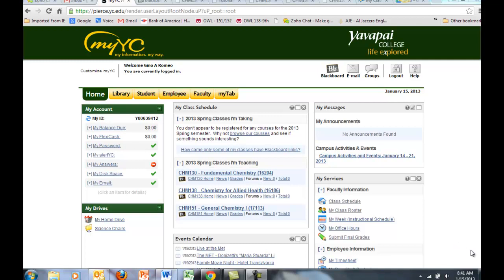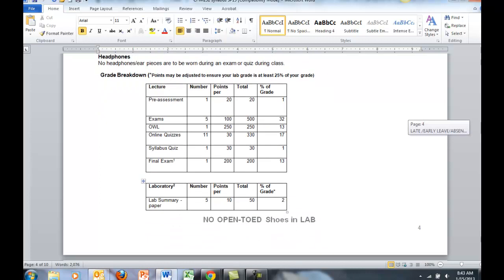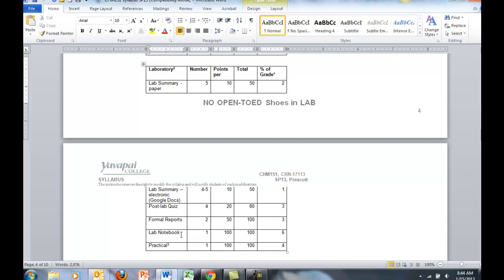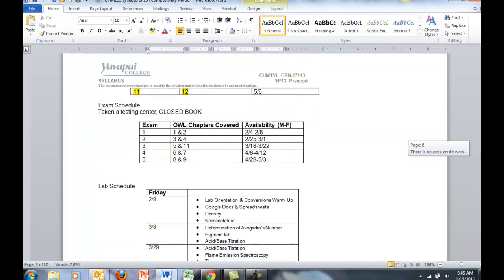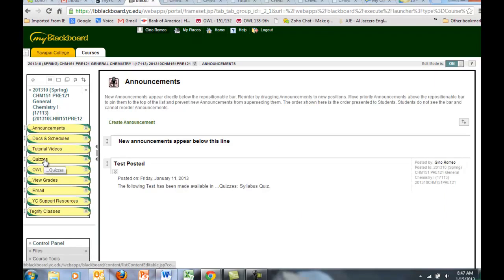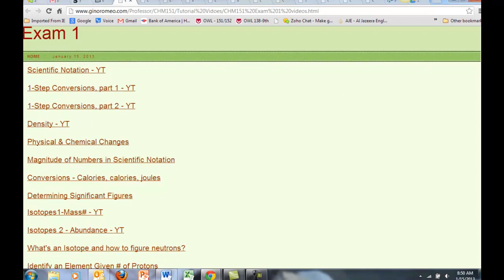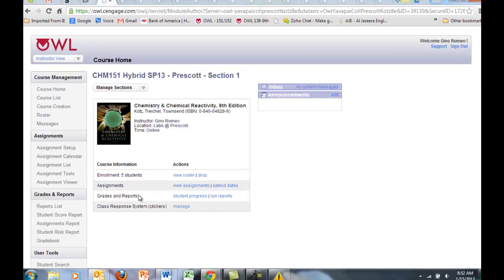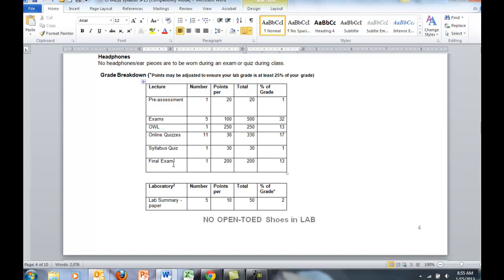Tour of CHM151 Hybrid-YC